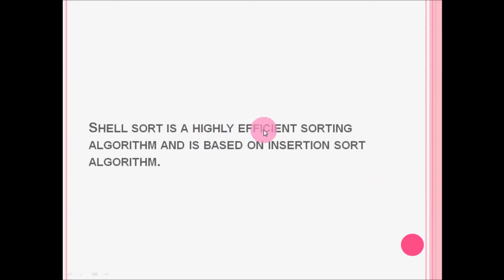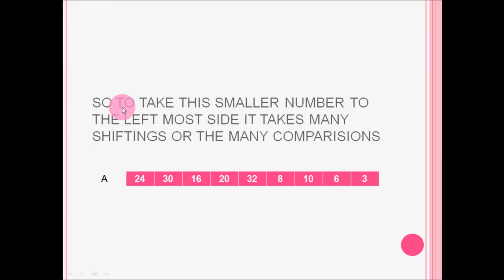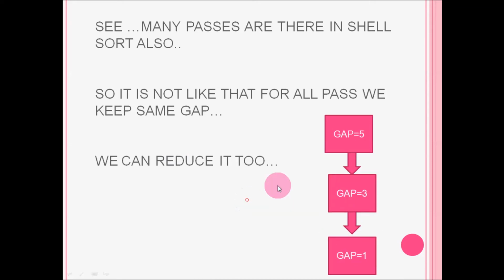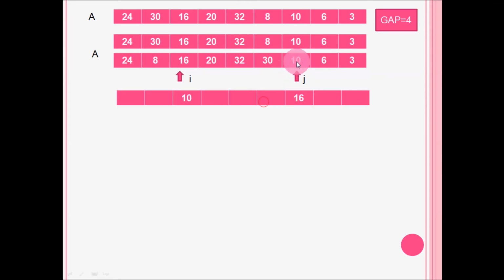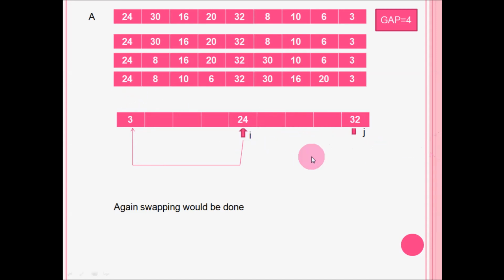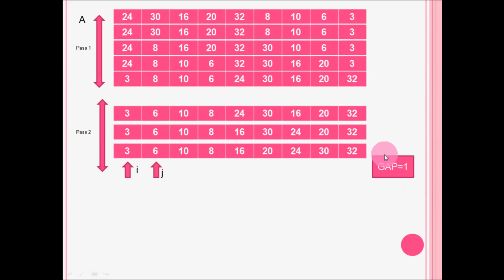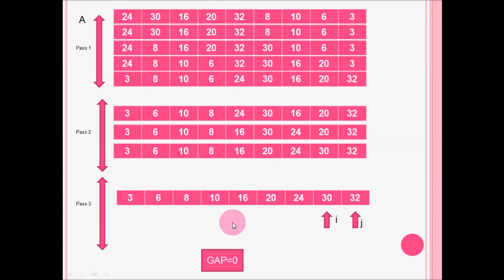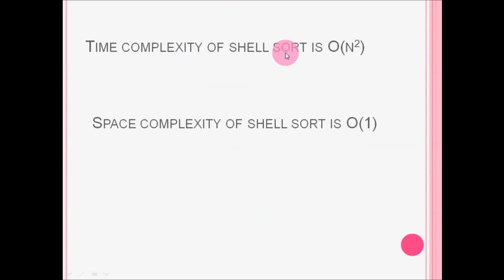SHELL SORT WITH EXAMPLE IN DETAIL|Full explanation with code |ANUJA PALHADE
Step by step instructions showing how shell sort works with example and its code. Analysis of shell sort has also been done.